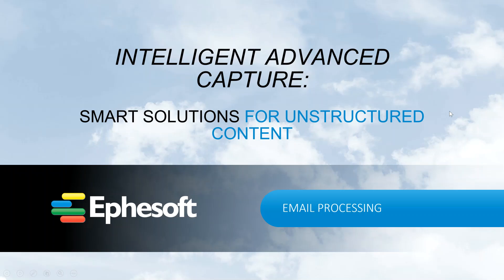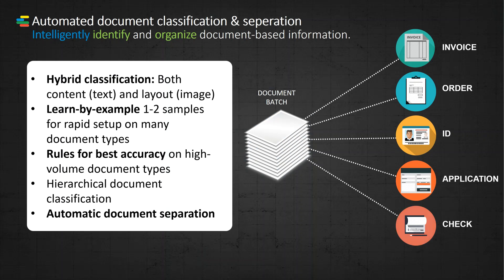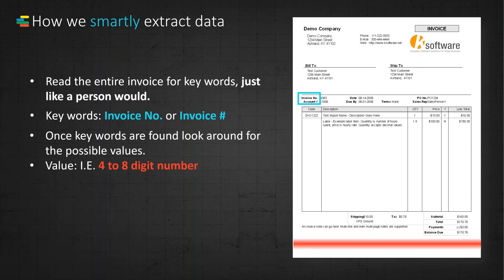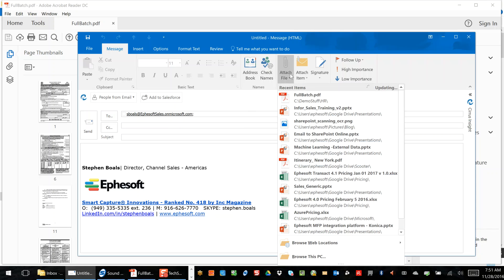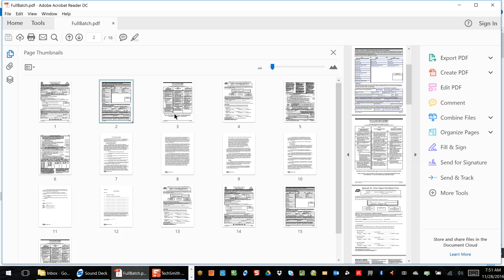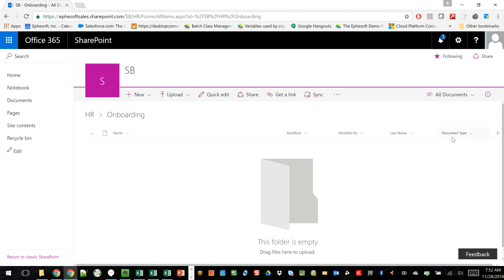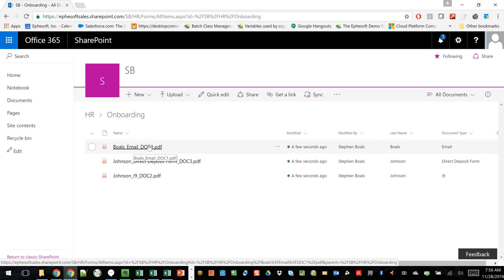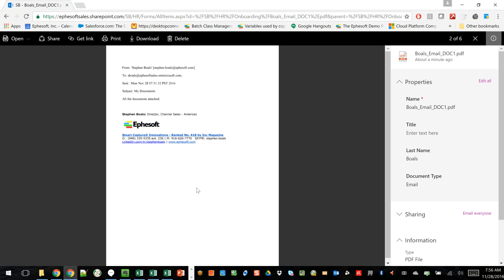Email Attachments to a SharePoint Online Document Library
Short demonstration to see the ability of Ephesoft to pickup email attachments, separate and classify, and then extract data. The final resting place is a SharePoint Online document library. This is a seamless Email to SharePoint Online solution. sharepoint document capture email to sharepoint